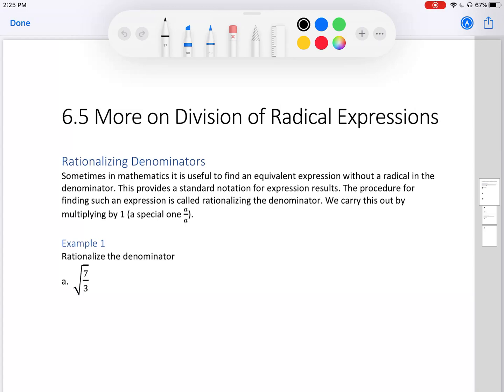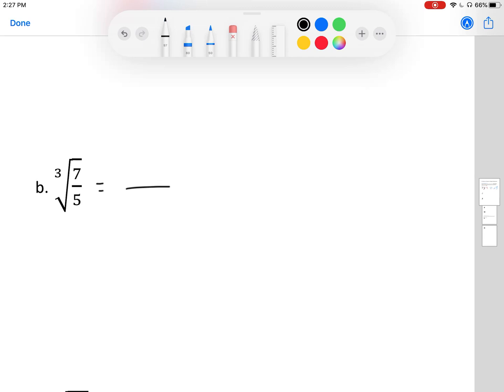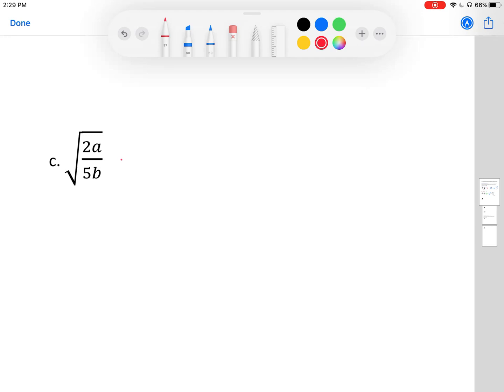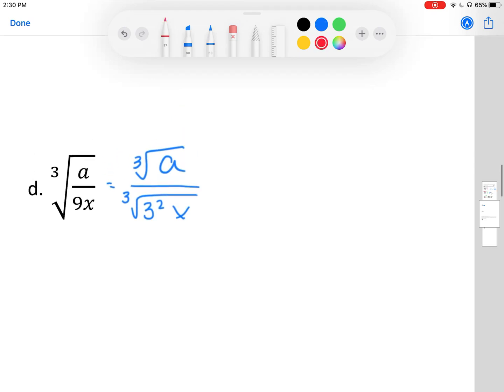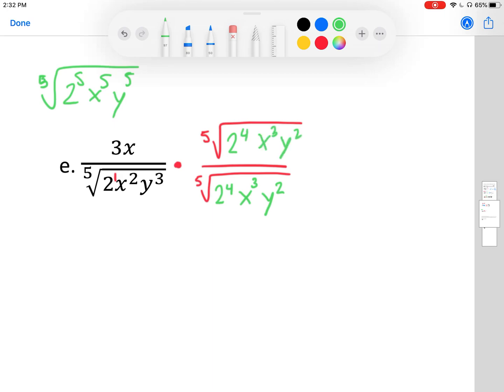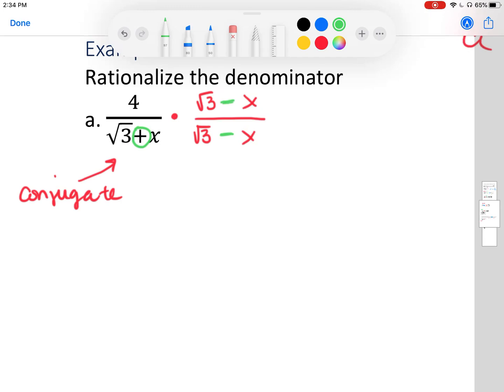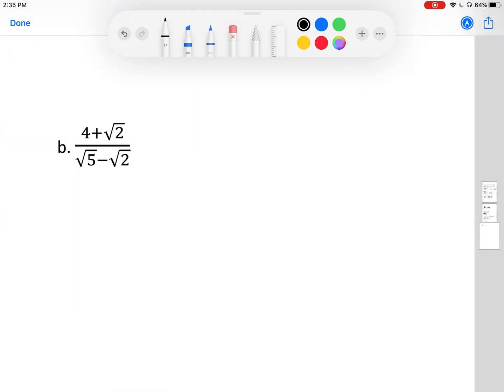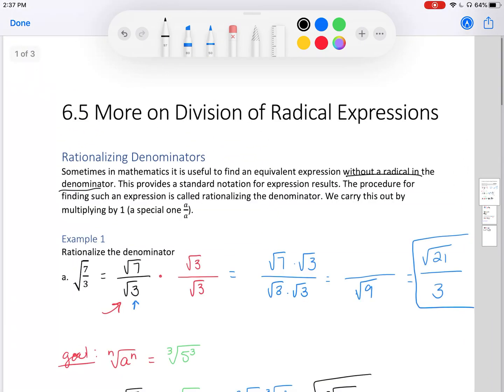Intermediate Algebra Section 6.5